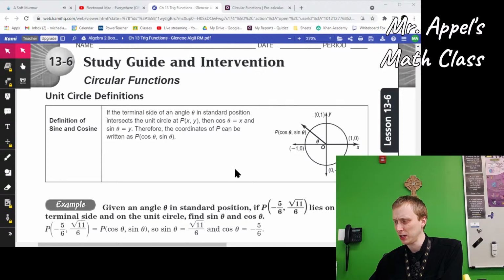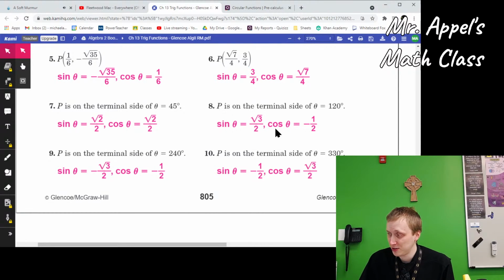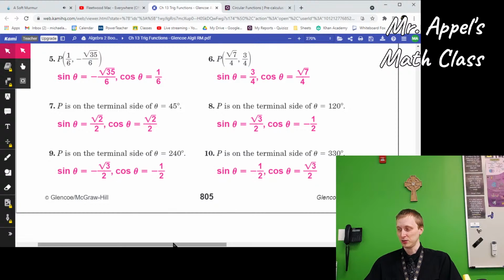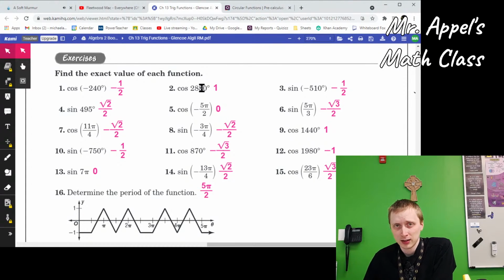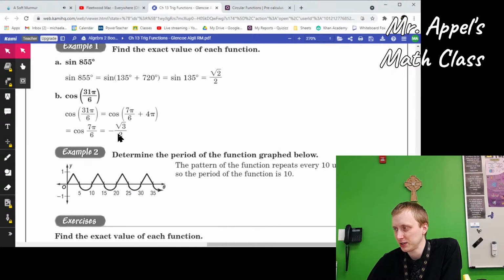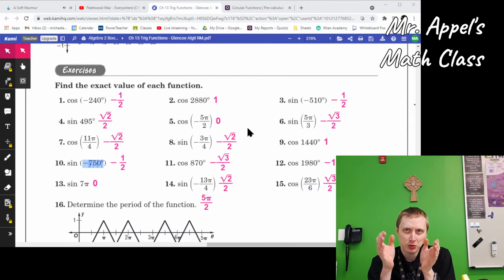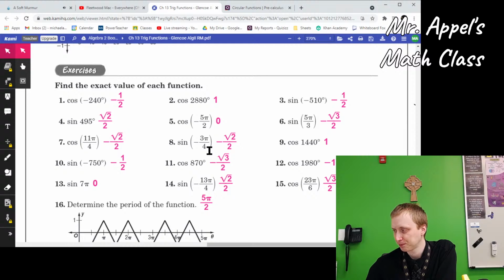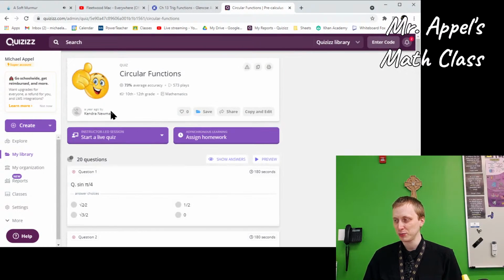TUES 4/27/21 AlgII